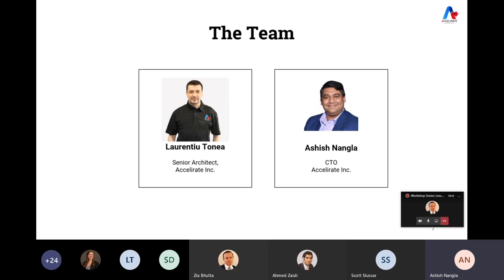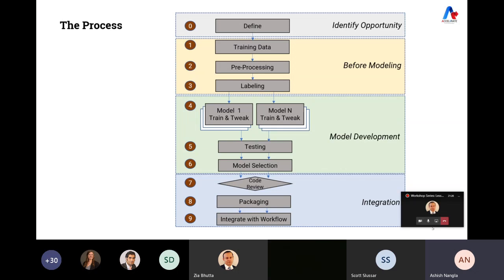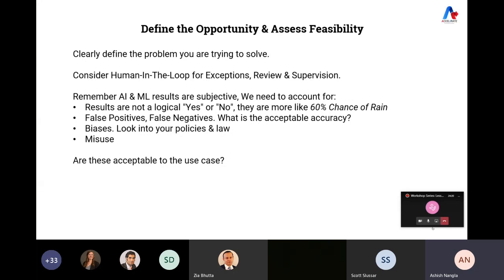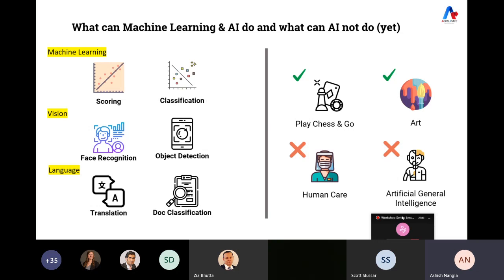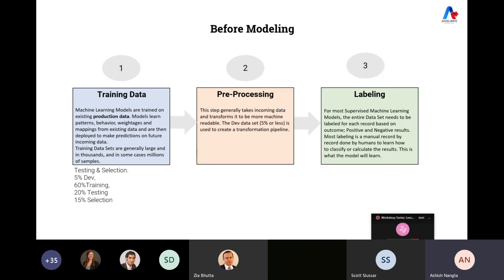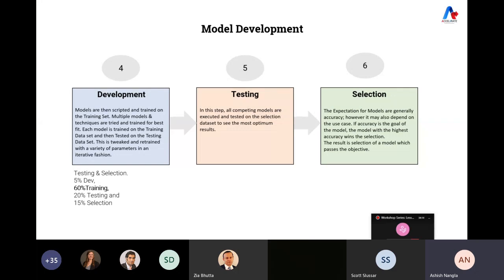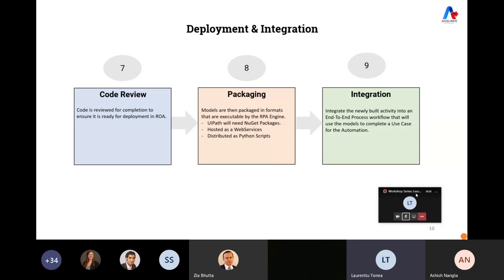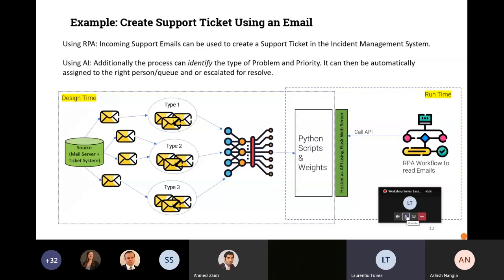Workshop Series Lesson 6 Using AI and ML with RPA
Lesson 6: Implementing AI and ML within RPA

Speakers: Ashish Nangla, Laurantiu Tonea